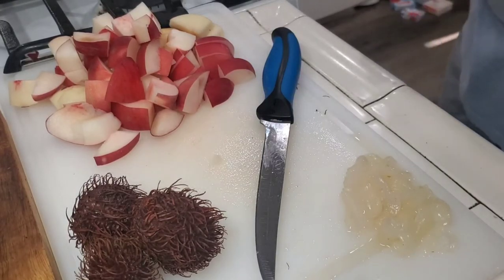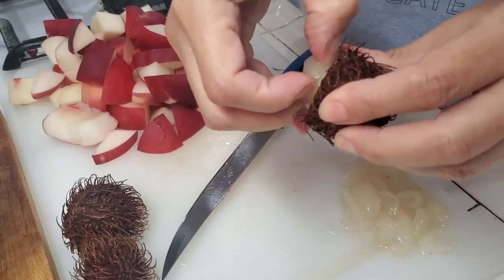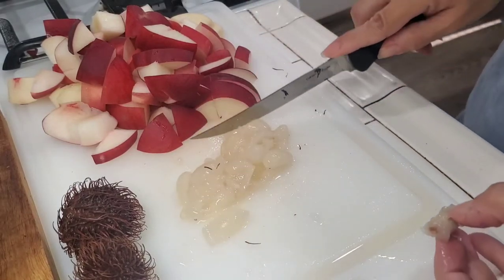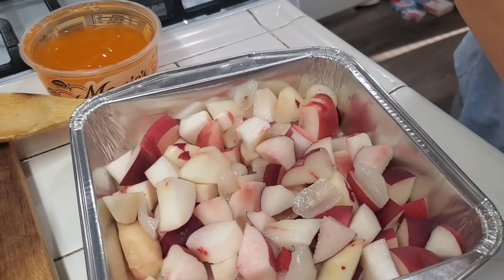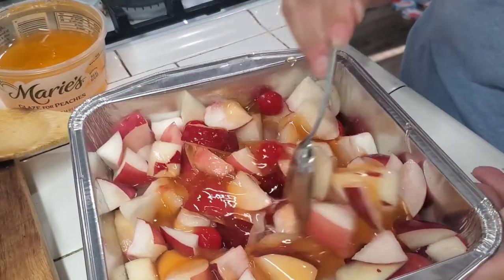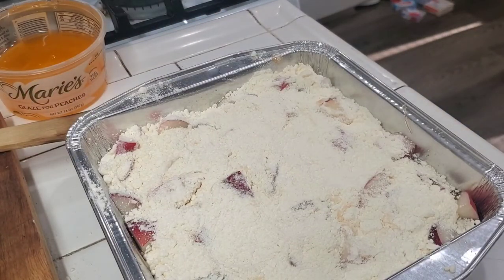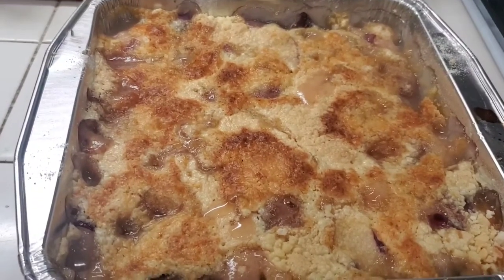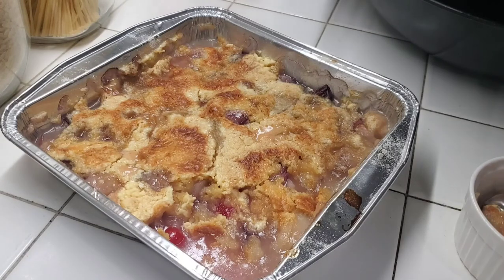Dump Cake with Peaches and Rambutan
this short cut dessert turned out to be a very tasty choice.
box of cake mix
butter
peach syrup
peaches
rambutan
cherries
peach glaze